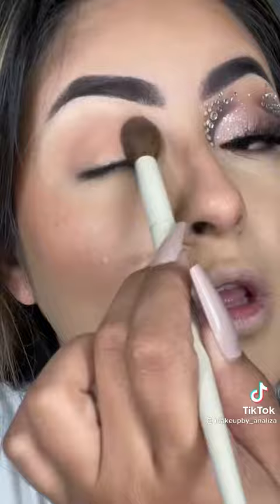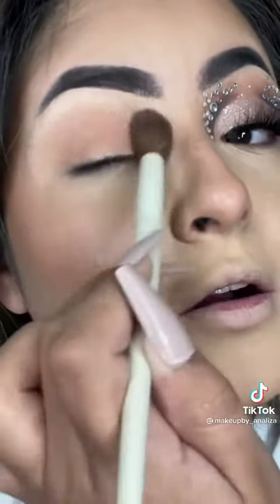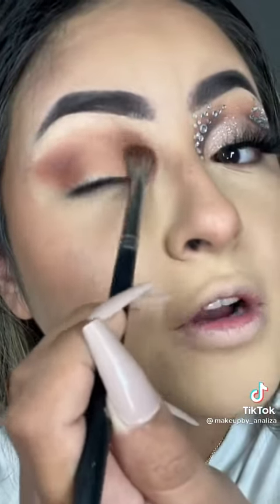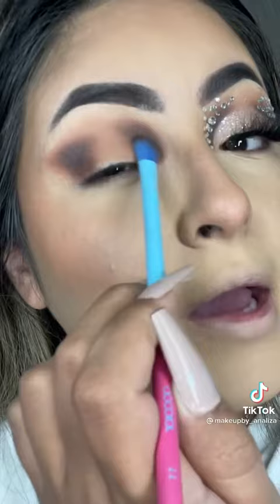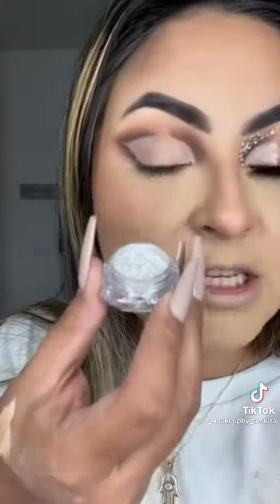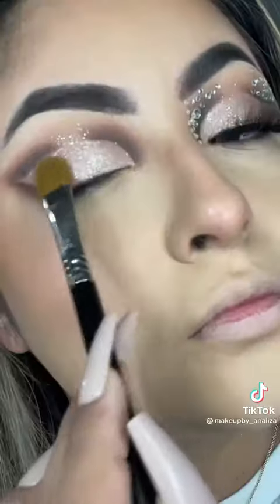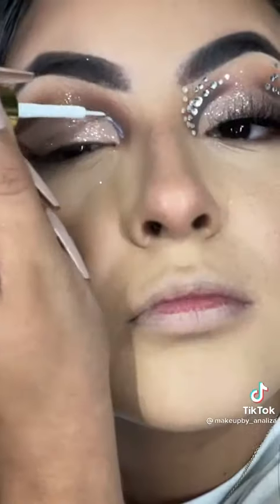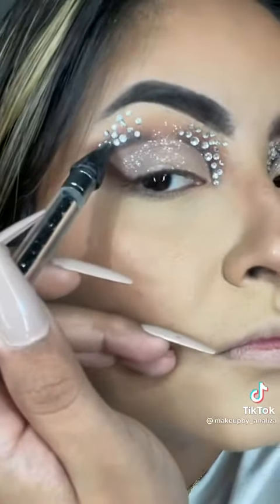Top 10 Rhinestone Makeup Look Inspo